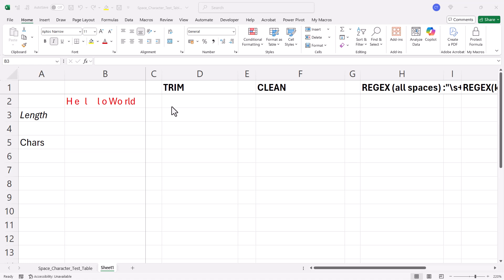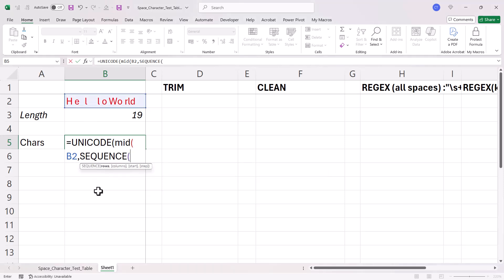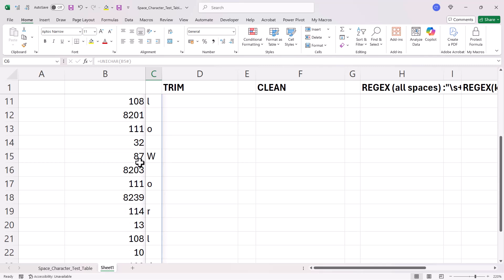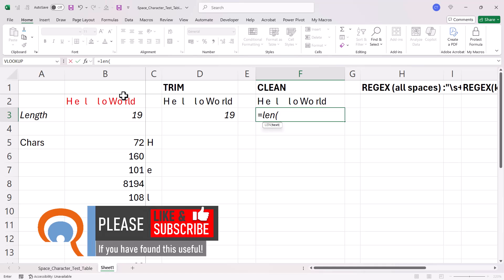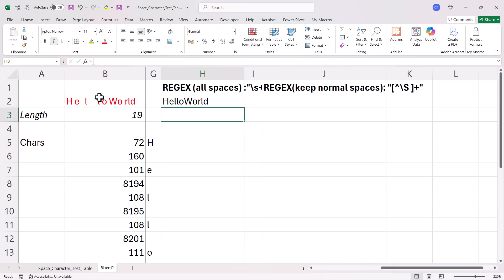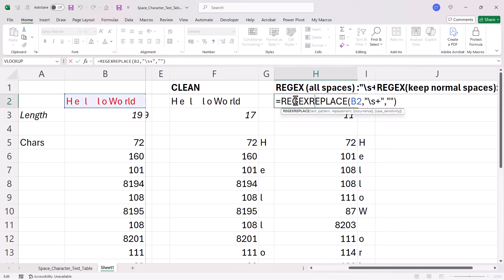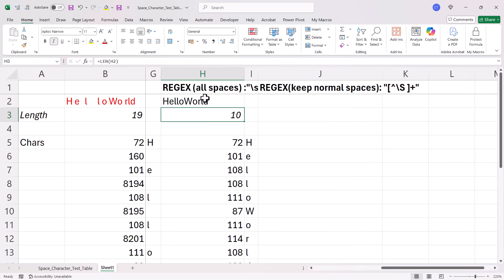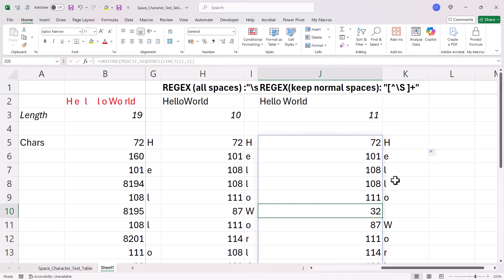🧹How To Clean Up Weird Spaces in Excel Fast! 🏆Who is the Winner? TRIM vs CLEAN vs REGEXREPLACE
📽️ In this Microsoft Excel video I demonstrate how to remove and identify all spaces and non-printing characters in a string using REGEXREPLACE.  These characters a likely to come from other applications when you have copied data over.

Character Name         Decimal                     Description
Non-breaking space   160                     Used in HTML, Word, and PDFs to prevent line breaks
En space                 8194                     Half-width space used in typesetting
Em space                 8195                     Full-width space used in typesetting
Thin space                 8201                     Narrow space used in some typesetting
Zero-width space         8203                     Invisible space that breaks formulas or strings
No-break thin space 8239                     Used in French typography to prevent line breaks
Tab                                        9                     Horizontal tab character
Line feed (LF)              10                     New line character (Unix style)
Carriage return (CR)      13                     Return character (used with LF in Windows)